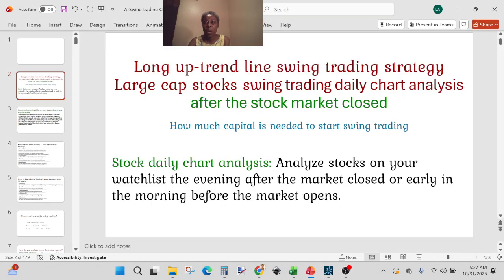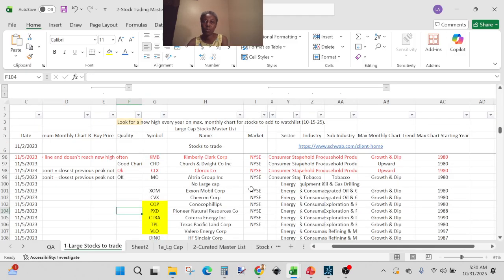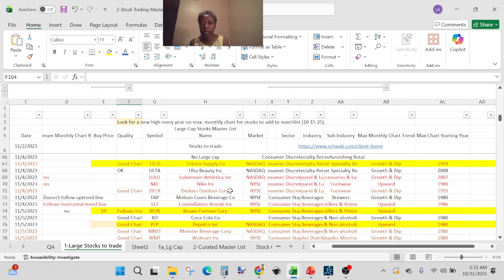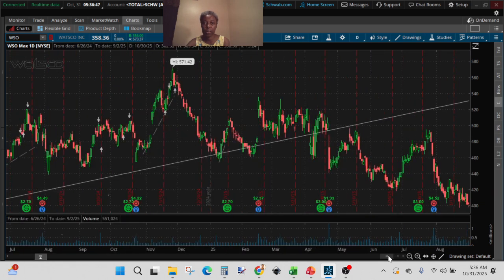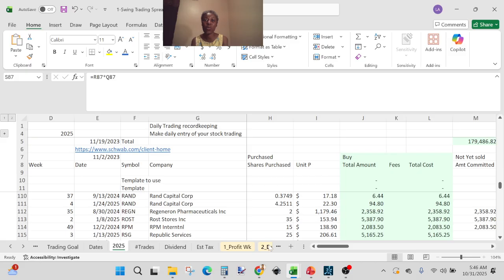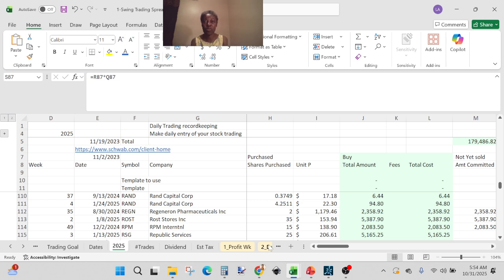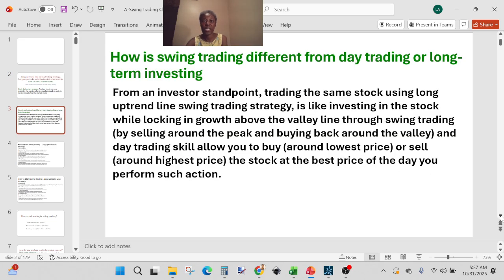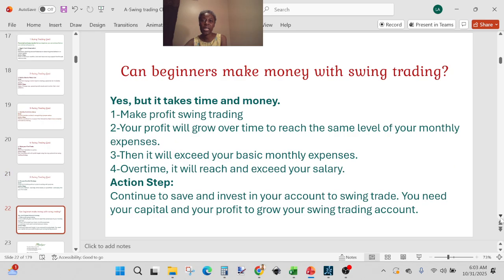How much capital is needed to start swing trading v210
As a starter, try 1 share or $300/trade or the minimum amount required by the brokerage firm to open a brokerage account or a Roth IRA with them. It is all you need if that minimum is enough to purchase at least 1 share of the stock you are interested to swing trade. You just continue to save and invest in your account to grow your capital cash available to swing trade.

WSO

Can beginners make money with swing trading